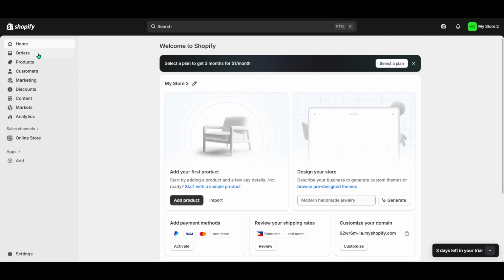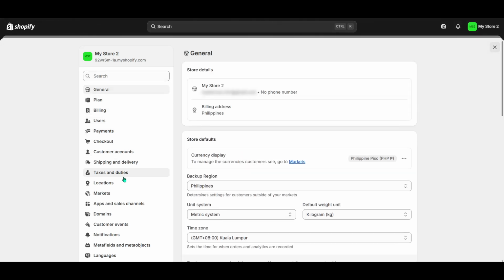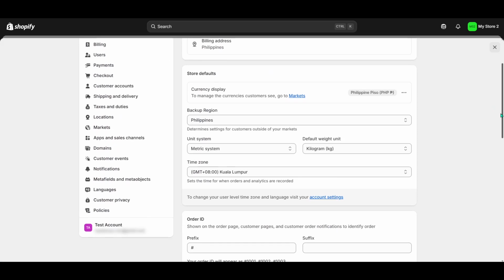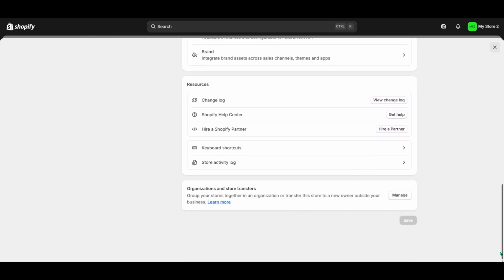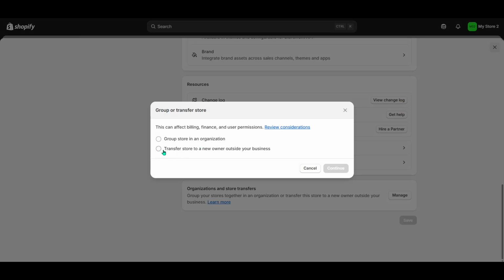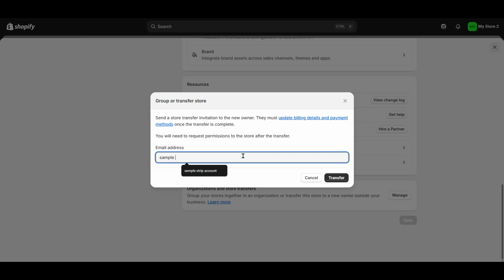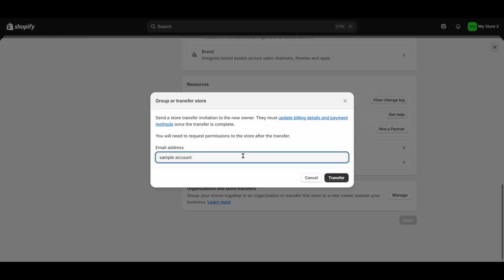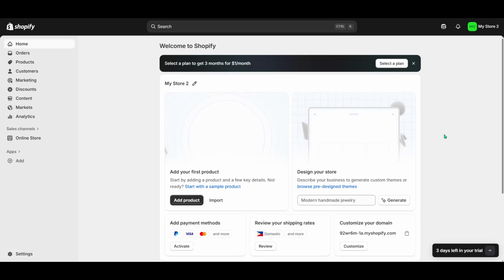How to Transfer Your Shopify Store to Another Account (2025 Step-by-Step Tutorial)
Use my link for 3 months at $1 Learn how to transfer your Shopify store to another account—change ownership, update billing, and securely move all store data.

how to transfer shopify store to another account 2025 tutorial, change ownership of shopify store step by step, transfer shopify store to new owner or developer, ecommerce business handover shopify guide 2025, shopify tutorial move store to another account, update billing and owner info shopify 2025, how to give ownership of shopify store securely, shopify partner transfer development store 2025, change primary account owner shopify store, shopify store transfer process explained